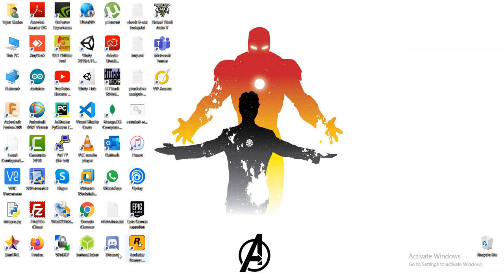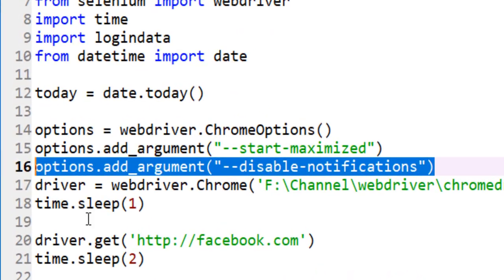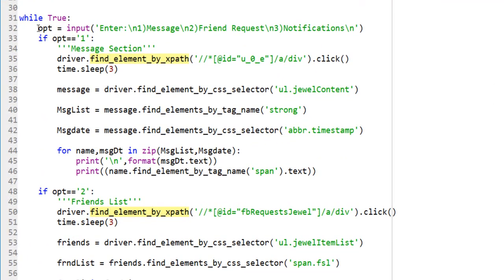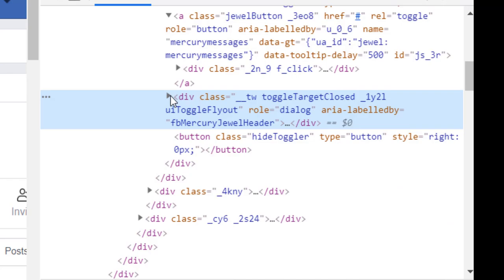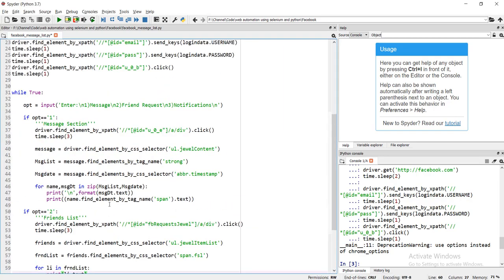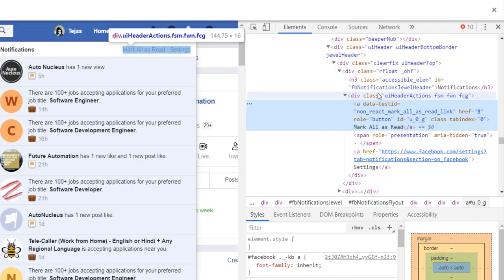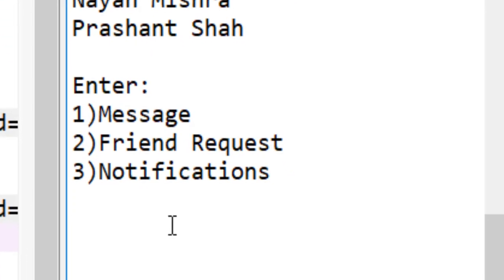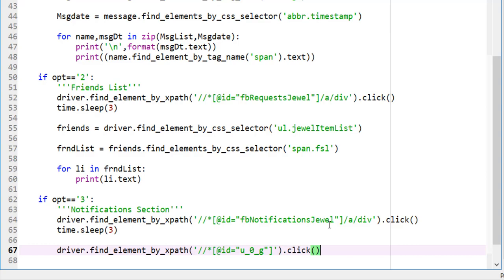Facebook Automation Using Python and Selenium | Part 2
Hello People, this is the second video on Facebook Automation Using python and selenium. The previous video has covered the login part and how we can post on Facebook using selenium and python.

This video will deal with three objectives:
     1. Check the message conversation and give use list of friends
     2.  Check the friend requests
     3. Mark all notifications as read.
There is a small task for you guys to try so don't forget to try that too.
If you have any suggestions or commented please do drop in the comment box. Don't hesitate to ask any questions too.
👥 SOME RECAP IS IMPORTANT:
If you are new to this video then do watch the previous videos for more information and basic learnings -

(This repo is created via the code we did in git hub series people -
Life's getting easier. )
Keep innovating..!!